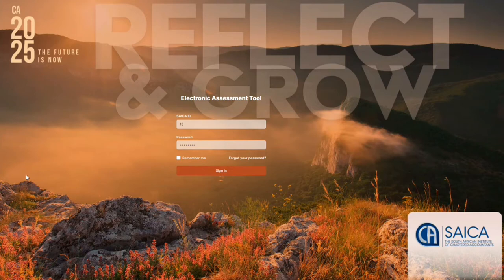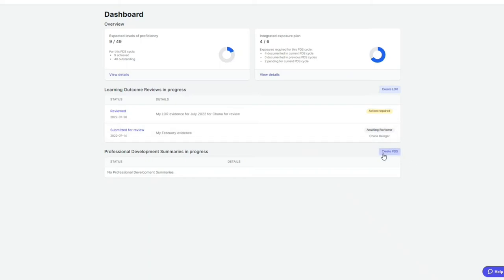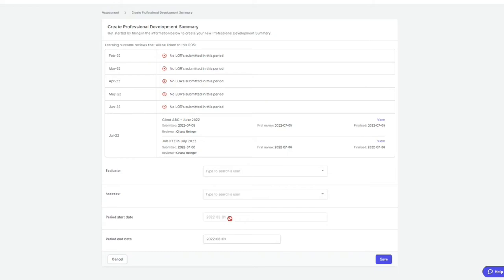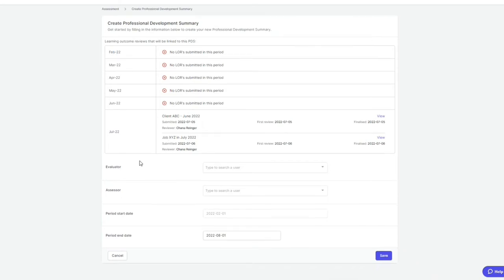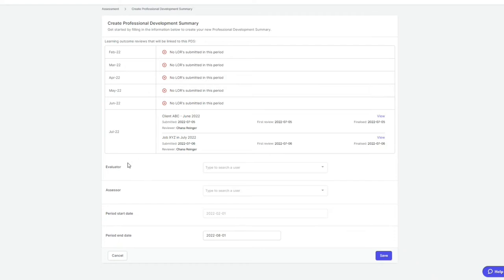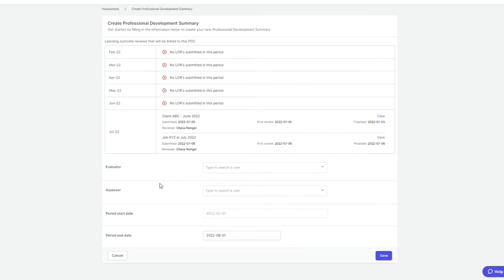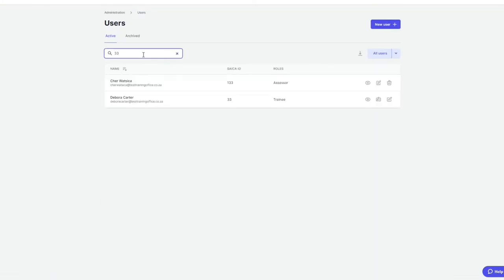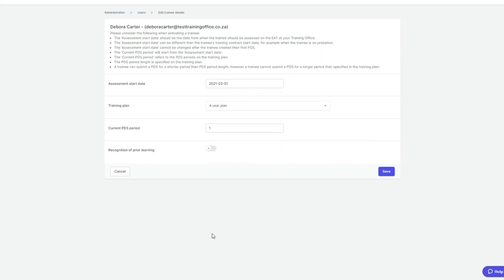SAICA Electronic Assessment Tool